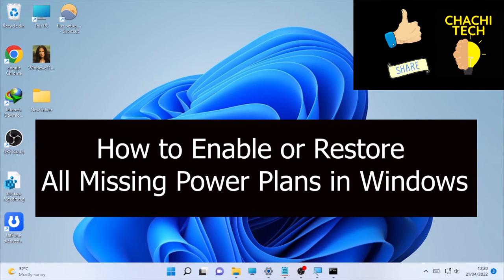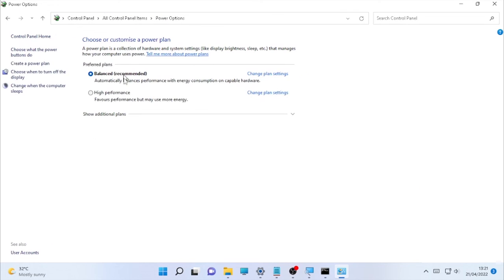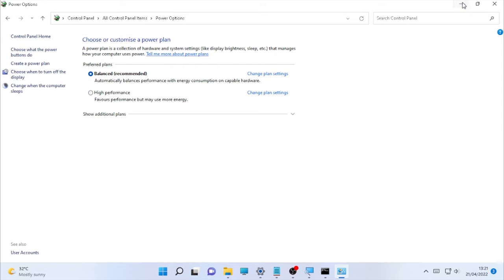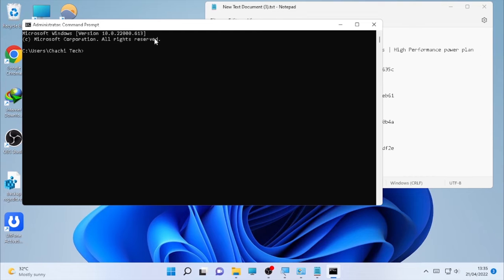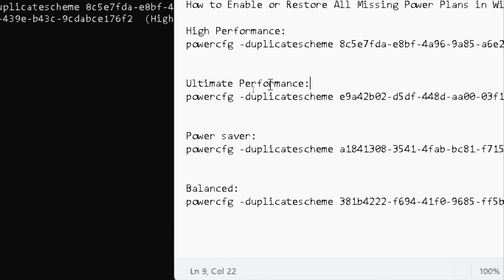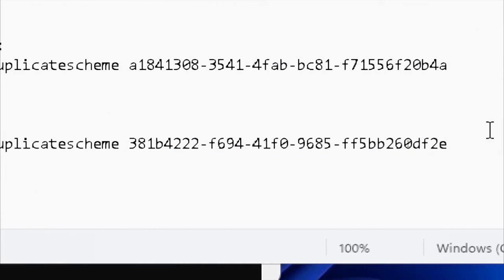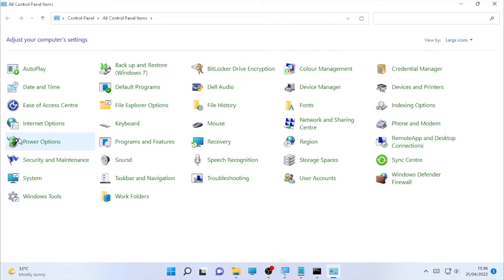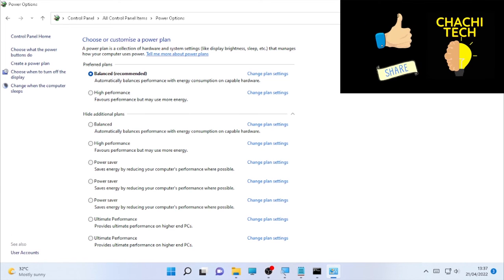How to Enable or Restore All Missing Power Plans in Windows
This video will show you How to Enable or Restore All Missing Power Plans in Windows

✅Command for Missing Power Plans